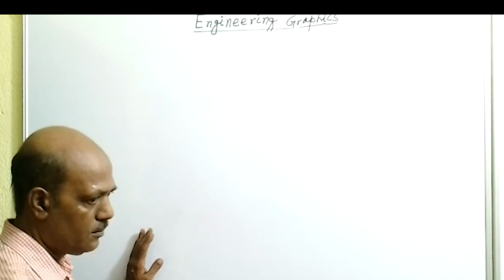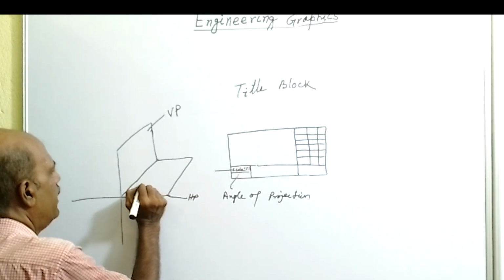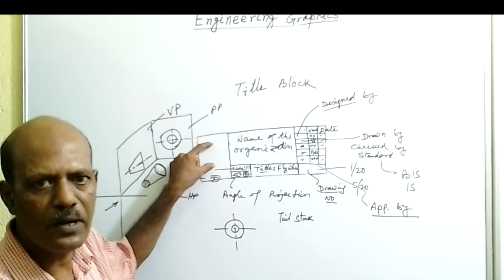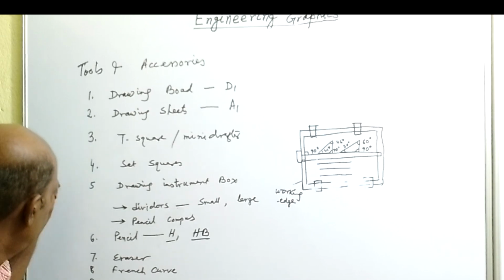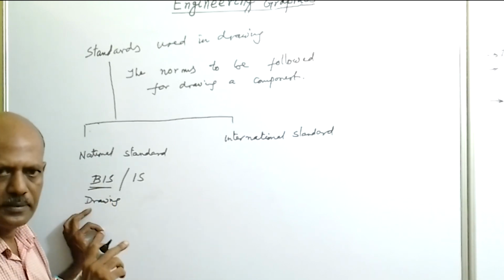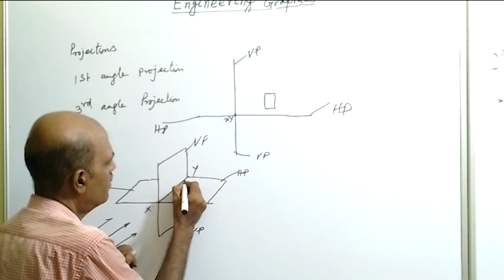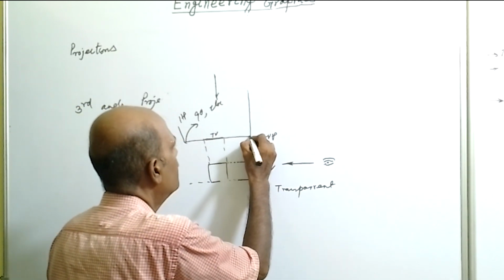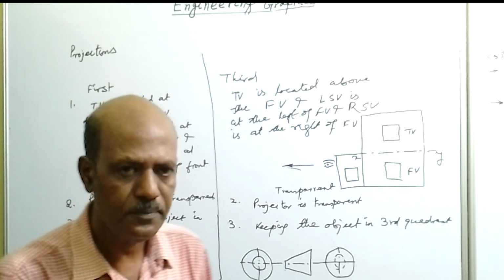Introduction to Engineering Drawing Part 2 | AKB Sir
Dear Students,
Here, I am going to share with you all the fundamental concept of Engineering Drawing, which will help you in GATE, IES or other Competitive Exams as well as college tests. Keep following this playlist for further questions and answers on this subject.

Hope this helps everyone in the future. We will continue to upload more videos on various mechanical engineering based topics. If any doubts or suggestion, please put it in the comment section, I will try to answer your querries.